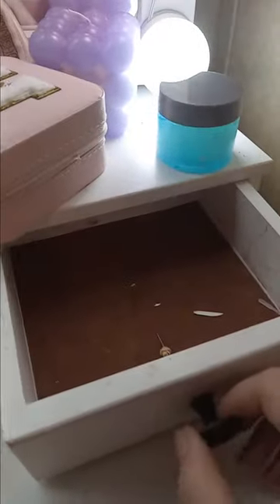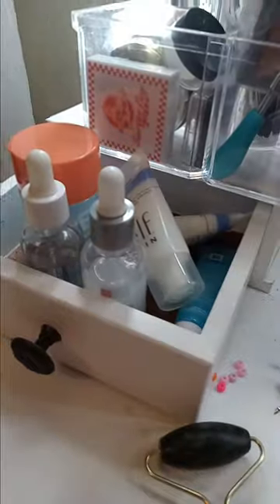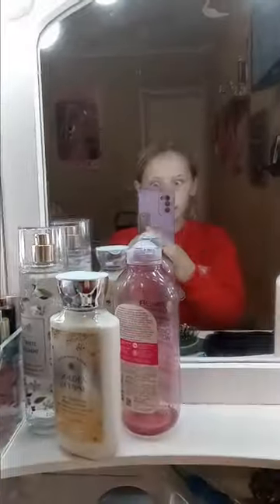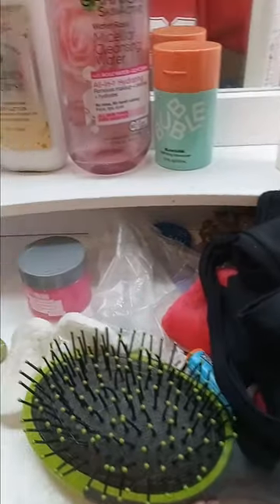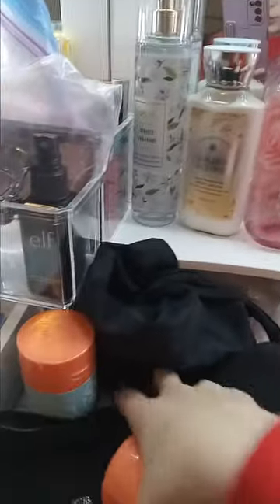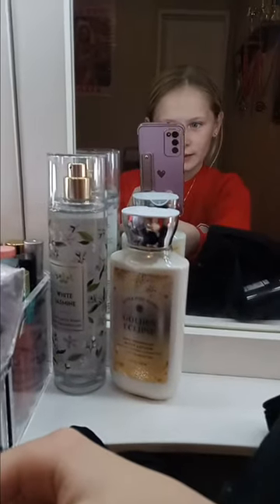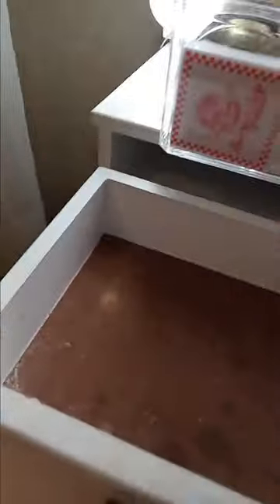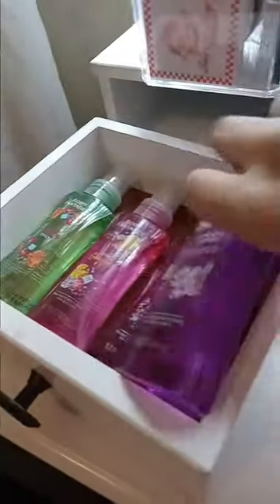Restock my skincare drawer with me!!!